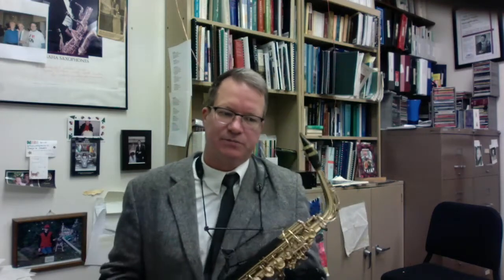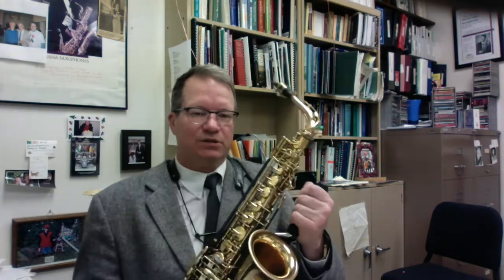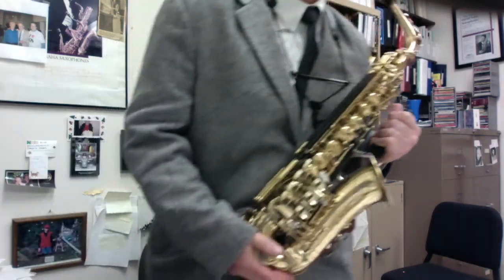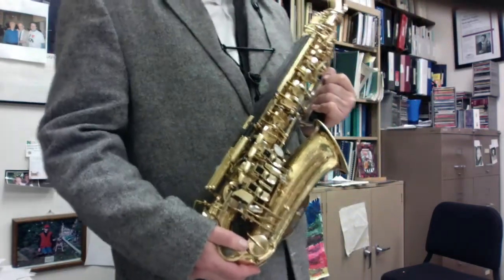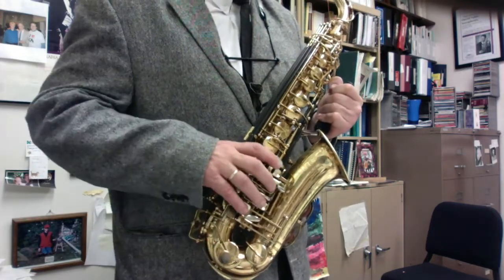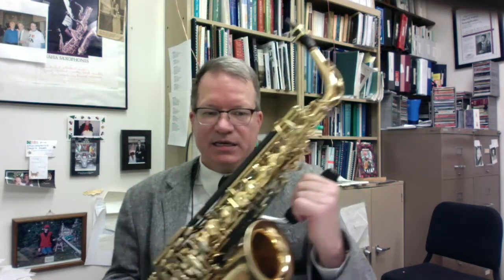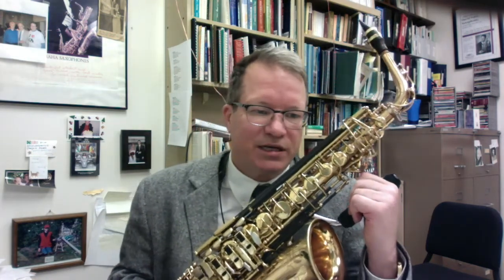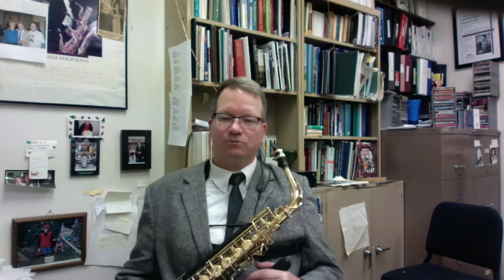David Nabb introduces the Toggle-Key Saxophone.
David Nabb introduces the Toggle-Key saxophone.  Designed and Built by Jeff Stelling this saxophone was the first-ever winner of the OHMI "playable" category competition in 2013.